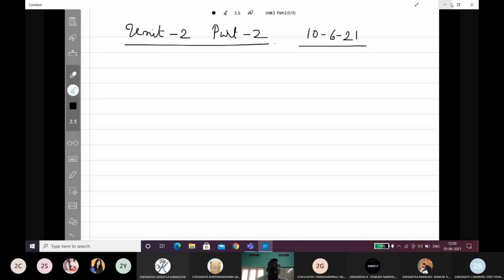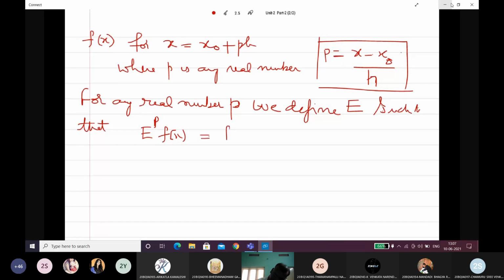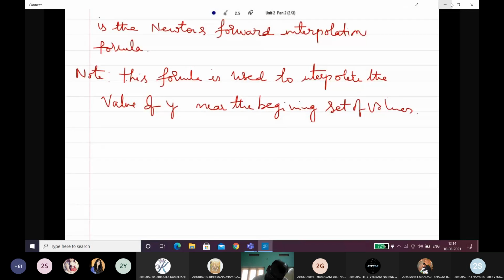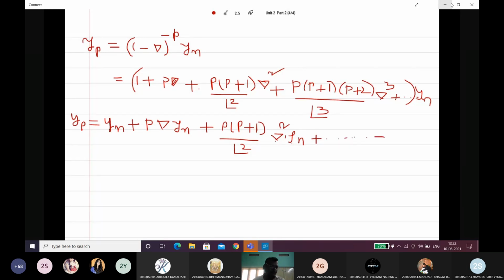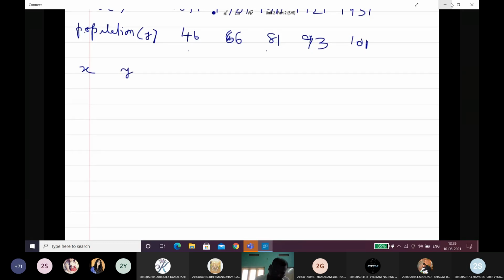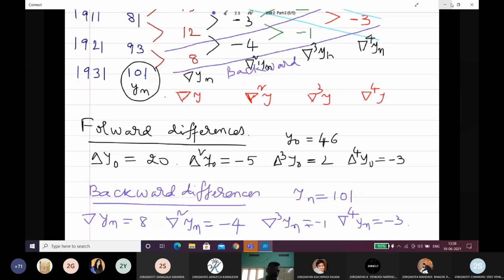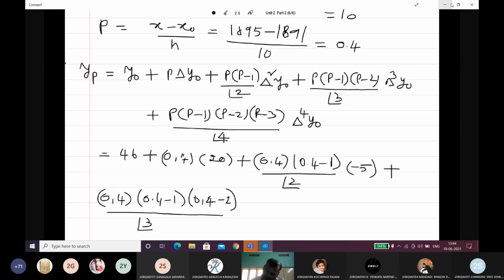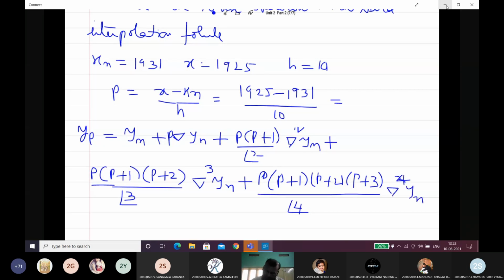M 2 10 06 2021